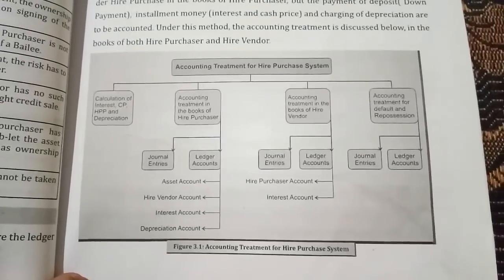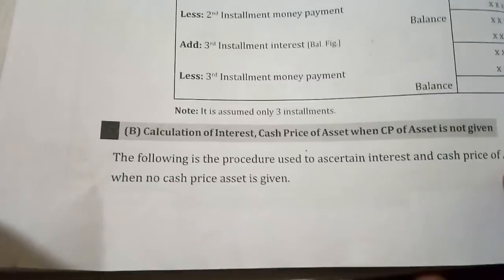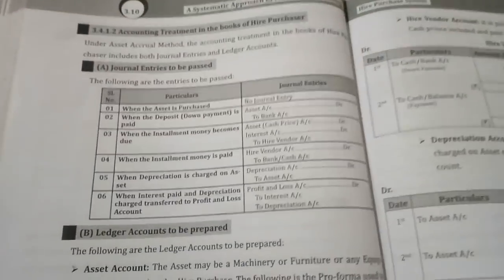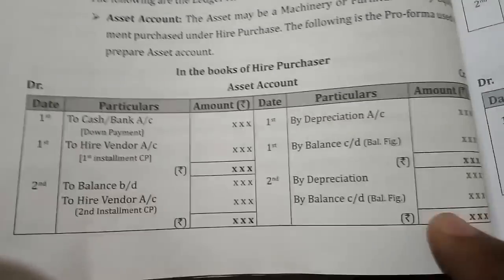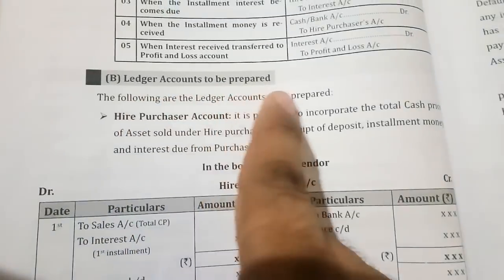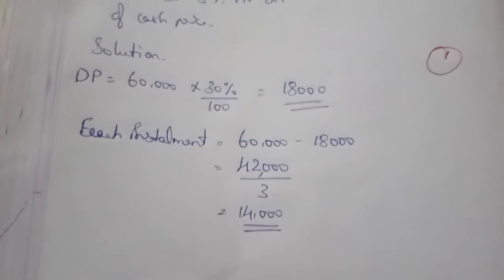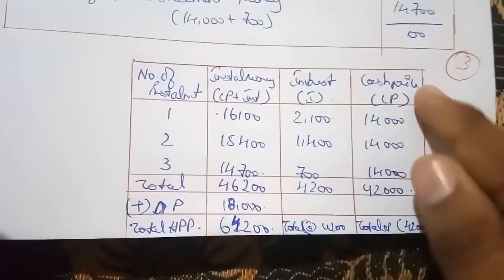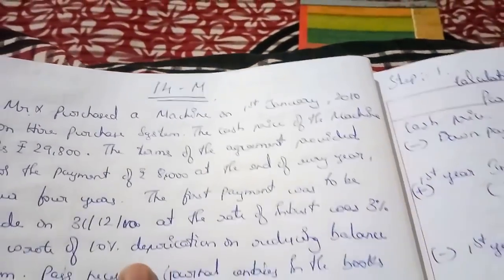Hire purchase, FA ,Financial accounting 2018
TOP EDUCATION